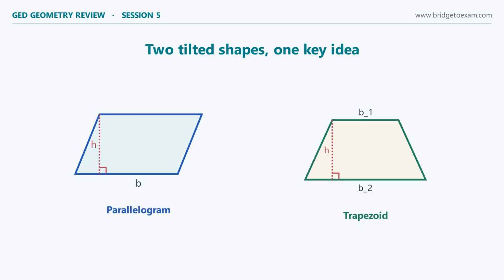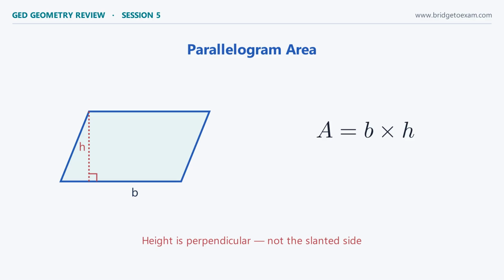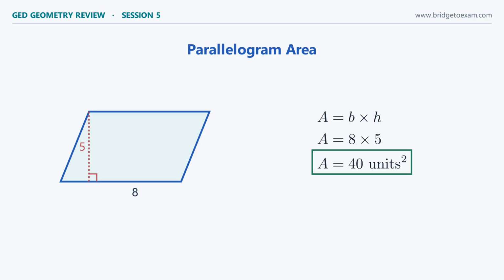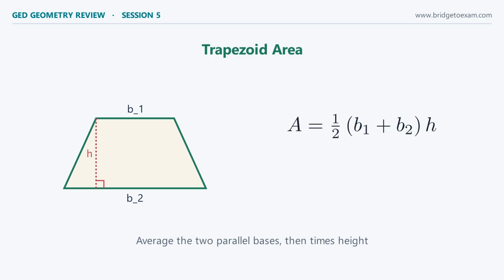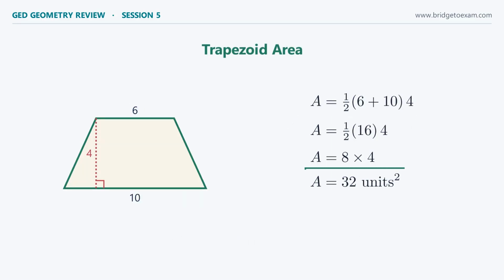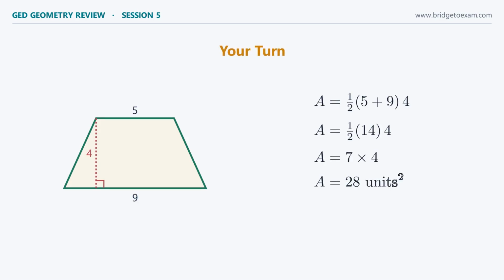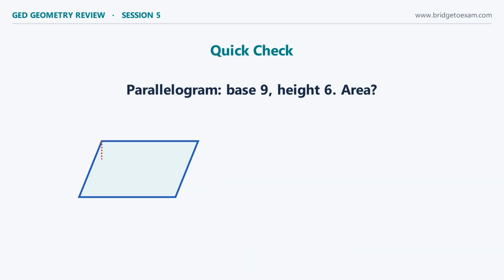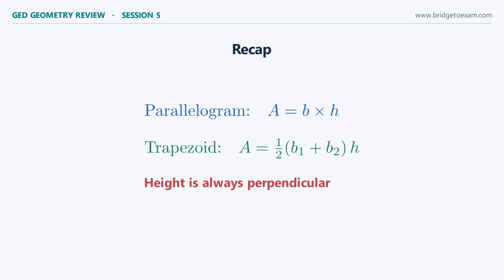GED Geometry Review Session 5 Parallelograms and Trapezoids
"Apply the parallelogram and trapezoid area formulas using the perpendicular height between the bases.

Session 5 of the 24-part GED Geometry Review course. Key idea: A = 1/2 (b1 + b2) h.

In this lesson:
- Parallelogram A = b x h
- Trapezoid A = 1/2 (b1 + b2) x h
- Average the two parallel bases, then multiply by height